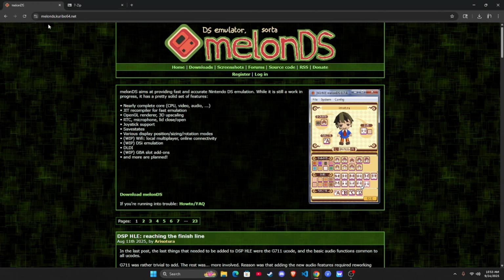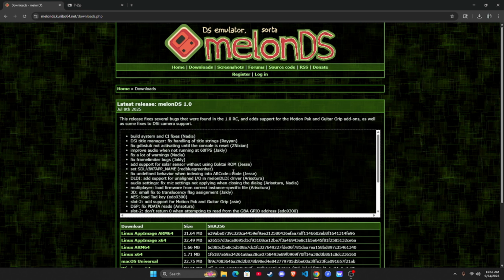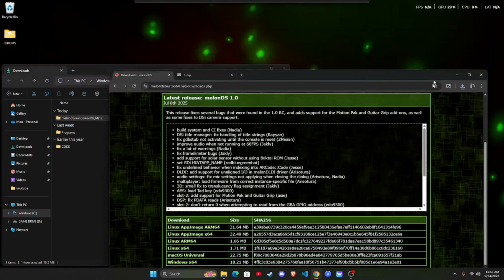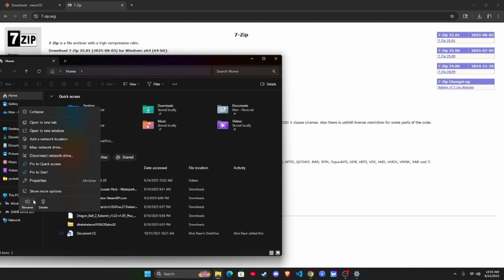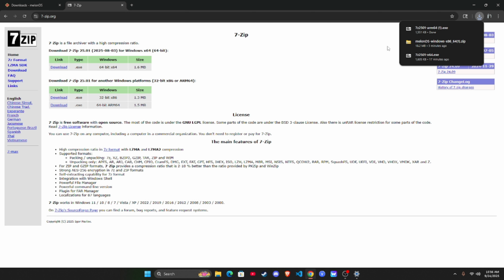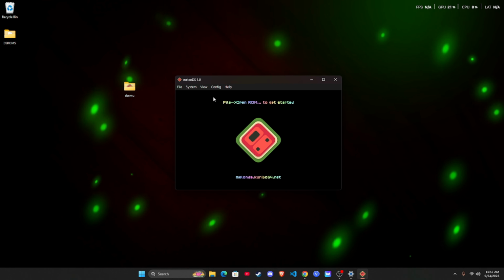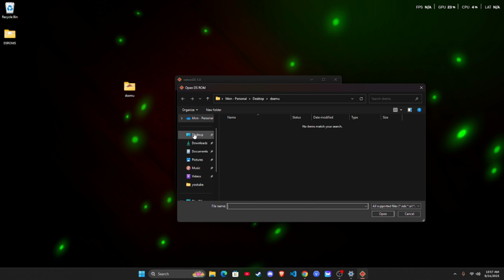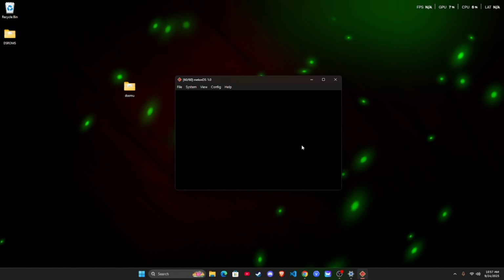How to Play DS Emulator on PC - [Quick Tutorial 2025]